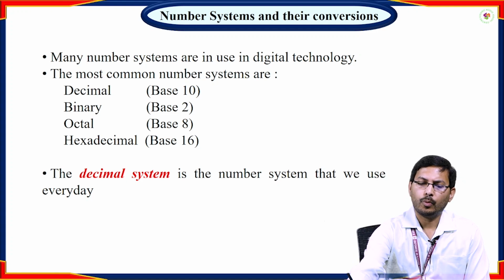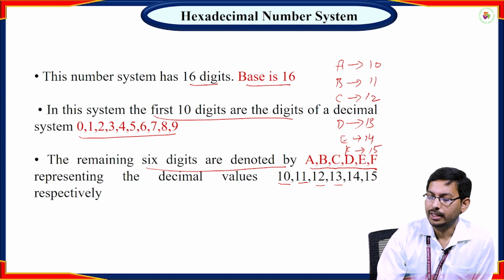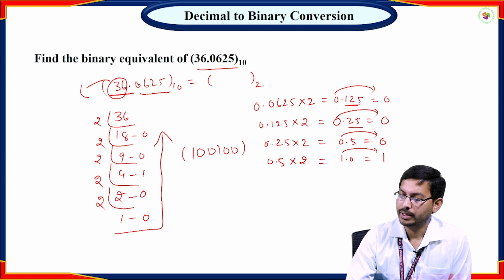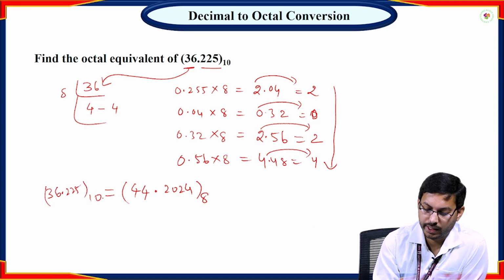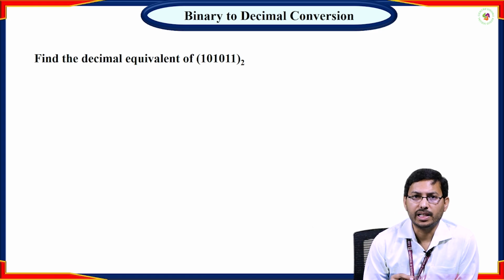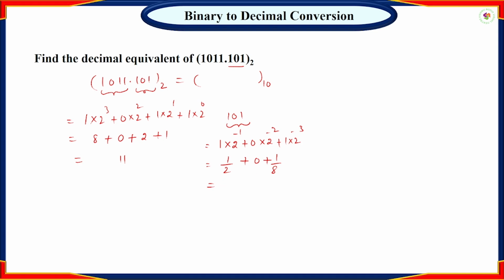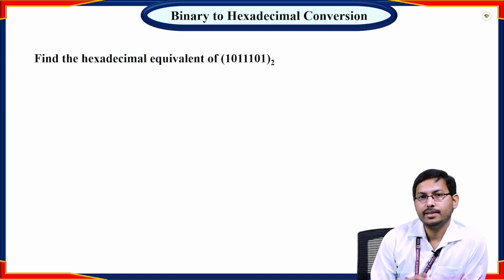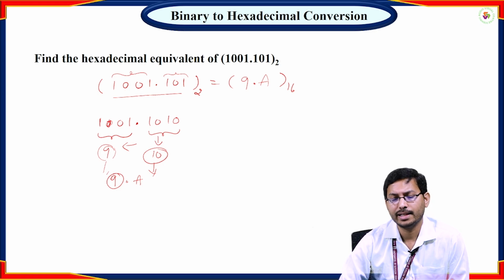Number Systems and Their Conversions by Mr. C Ramesh Kumar Reddy